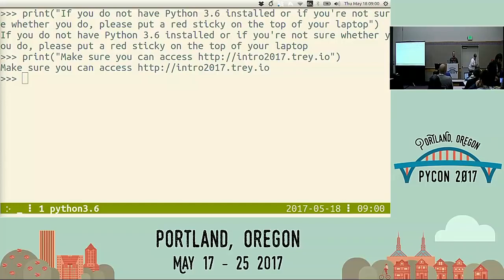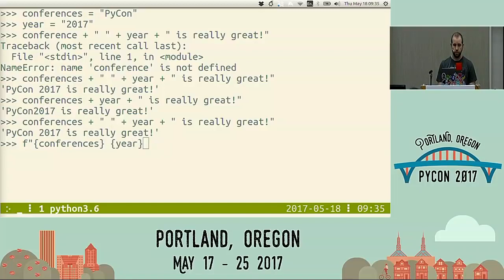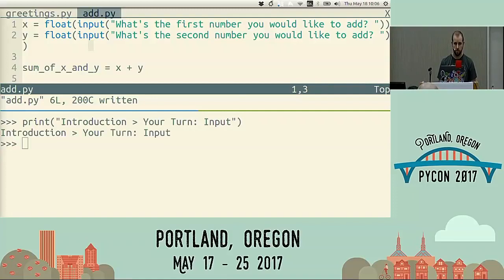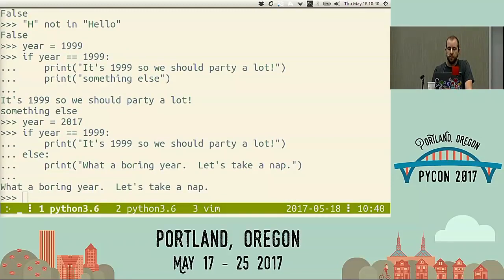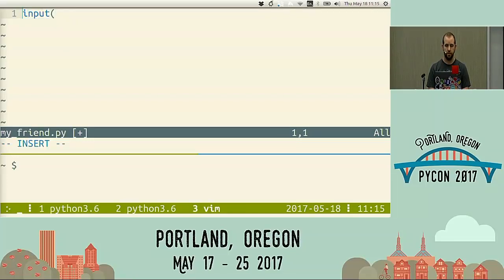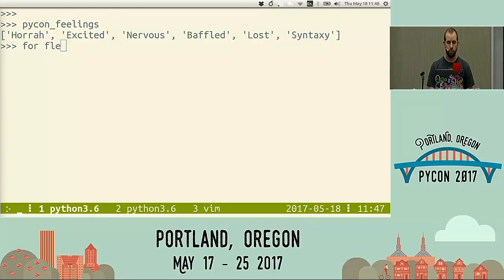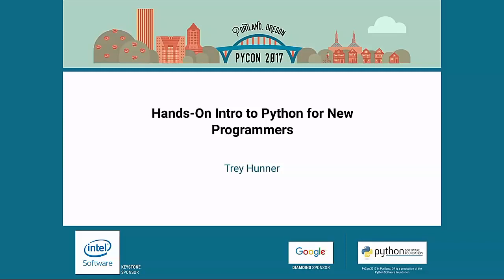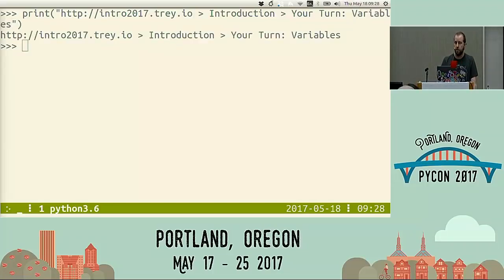Trey Hunner Hands On Intro to Python for New Programmers PyCon 2017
Speaker: Trey Hunner Brand new to programming and want to get some hands-on Python experience? Lets learn some Python together! During this tutorial we will work through a number of programmin.

Speaker: Trey Hunner What are regular expressions, what are they useful for, and why are they so hard to read? Well learn what regular expressions are good for, how to make our own regular.

Speaker: Trey Hunner Have you found unreadable PEP8-compliant code and wondered how to fix it? Have you ever seen code that was simply a pleasure to read? If youve ever wondered what makes.